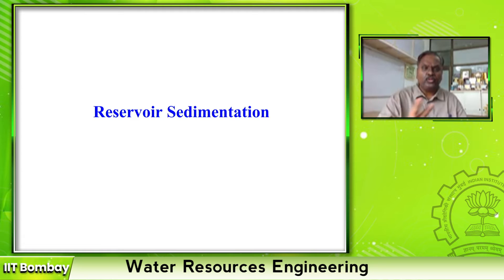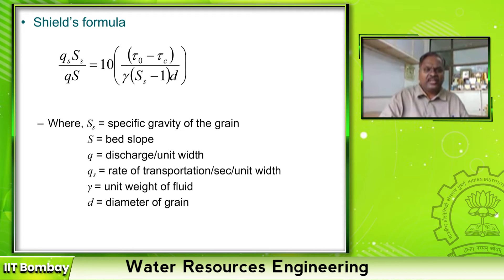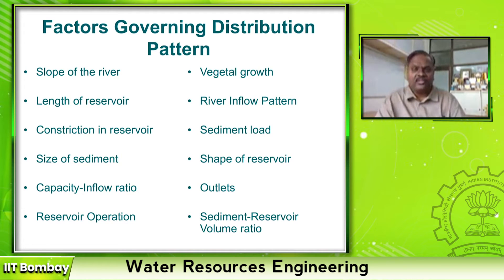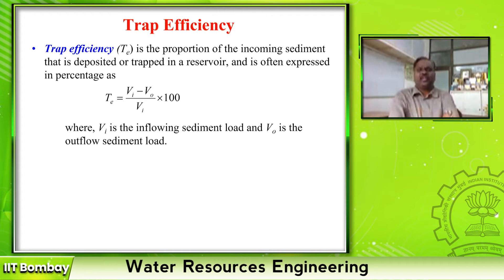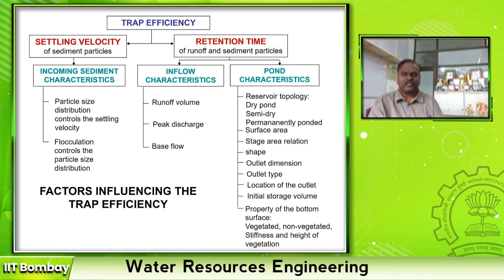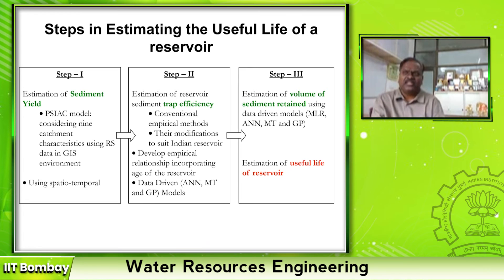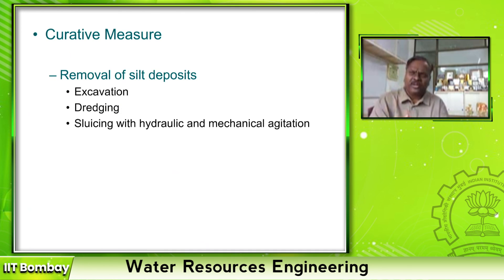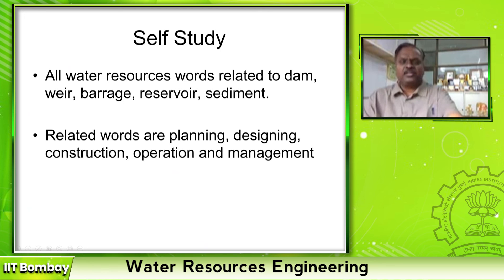Reservoir Sedimentation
Subject:Electrical Engineering
Course:Water Resources Engineering